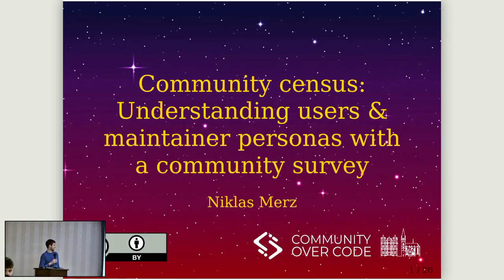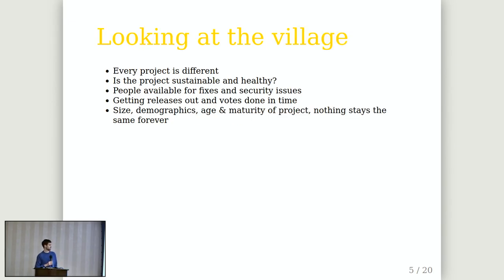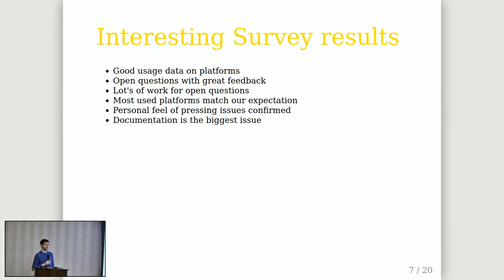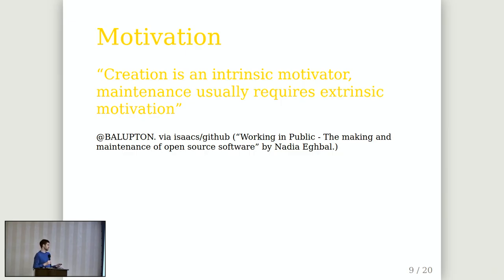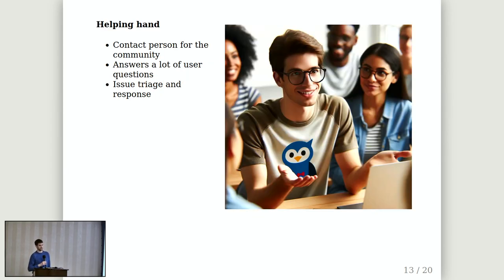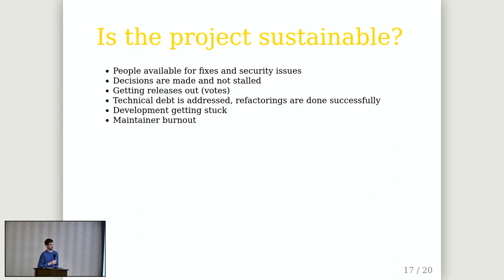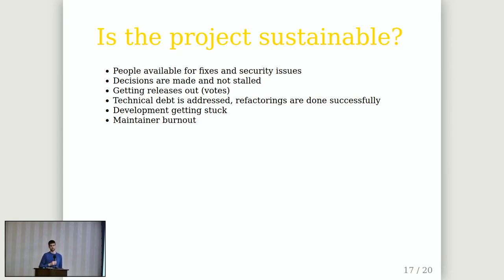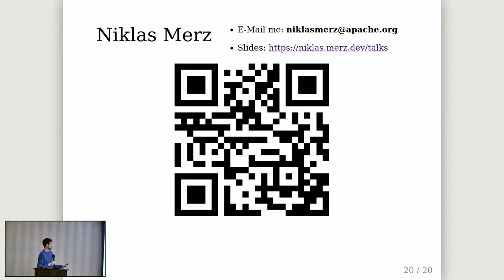Community census: Understanding users & maintainer personas with a community survey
It takes a village to run an open source project successfully. A village is usually run by its citizens and governed by some elected officials. In open source we call the citizens "users" and the people in charge of a project "maintainers".  To understand the health and sustainability of a project we should take a closer look at the community and not necessarily the code in the first place.

To understand their demographics a village can run a census. Open source projects could run a community survey with questions targeting their needs. We ran a survey to identify the most used platforms and pressing issues our users encounter. Our community found some interesting insights about what our users currently like and dislike and why they might migrate to other solutions. I would like to share our survey results and conclusions to give you some ideas for running a survey for your project. With some data about the usage and common pain points the community can identify and address the most critical areas first and possibly make a big impact with reasonable effort. When user expectations and maintainer perceptions meet, the community can produce better software.

Governing a project also involves a lot of different tasks aside from writing code. Different people have different strengths and weaknesses and might prefer certain tasks to others. If you observe open source communities for a while you recognize certain people and find out which work they do and roles they fill in. I would like to share some common maintainer personas to give you an idea who is needed to run a project more smoothly.

*Niklas Merz*
Apache Cordova PMC member, full-stack developer & open source enthusiast

Niklas got into Apache Cordova in a previous job developing mobile applications. Although he is no longer developing apps in his day jobs he is active in the community producing releases and doing community work for the project and W3C WebView Community Group.